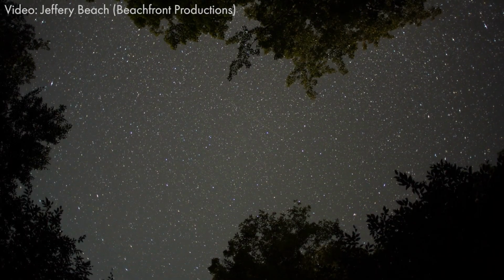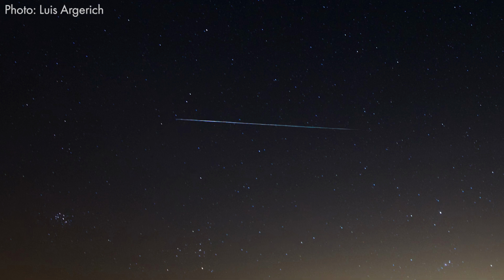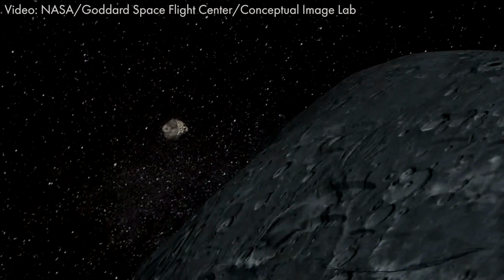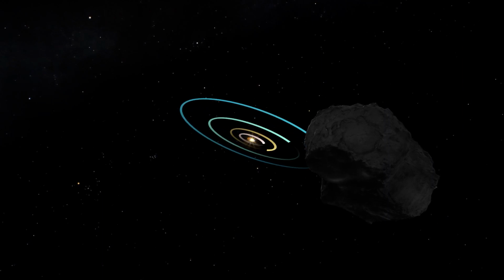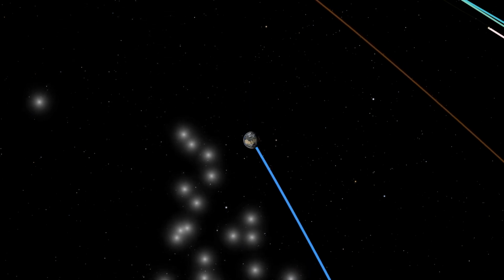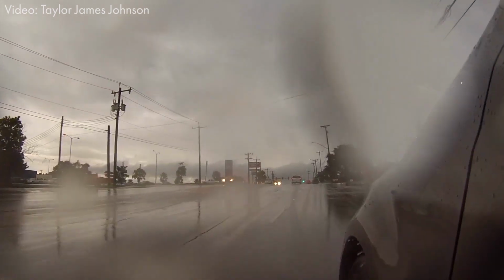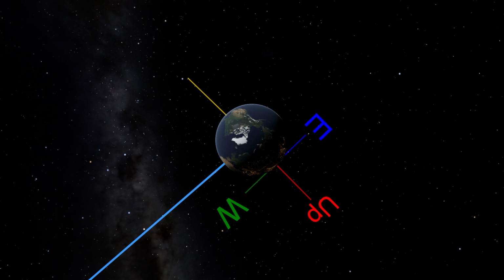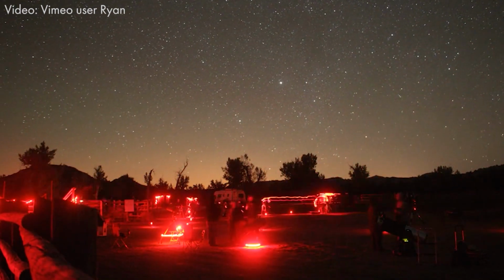How to see the Perseid Meteor Shower 2021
In this video we discuss tips for viewing the Perseid Meteor Shower in 2021. The Perseids are the the most famous meteors, and they are easy for people all over the world to see. The Perseids peak on August 12, 2021, but should remain active for a few days on either side of the peak. This video discusses the origin of meteors and meteor showers.

Planetarium visuals were created using Digistar 6 by Evans & Sutherland.

Video Credits:

Perseid Meteor Shower
Jeffrey Beach (Beachfront Productions)

How Planets Are Born
NASA's Goddard Space Flight Center
Video and images courtesy of NASA/JPL-Caltech

Artist's conception of the March 17, 2013 lunar impact as seen from Earth.
NASA's Scientific Visualization Studio

(596) Scheila Asteroid Collision Animation
NASA/Goddard Space Flight Center/Conceptual Image Lab

Driving in the Rain – GoPro
Taylor James Johnson

The Rain in 240fps
JC Gellidon

2014 Dakota Nights
Vimeo user Ryan

"Bright Perseid Meteor (Explore)" by kees scherer is marked under CC0 1.0. To view the terms,

Thumbnail Image Credit:
"Perseids Outburst"
NASA/JPL

"Stardome", "Gravitation", "Mars" and "Satellite" from the album "Echoes" by the artist Stellardrone. The songs have been modified in length from the originals. Music is used here under a Creative Commons 3.0 Attribution Unported License.